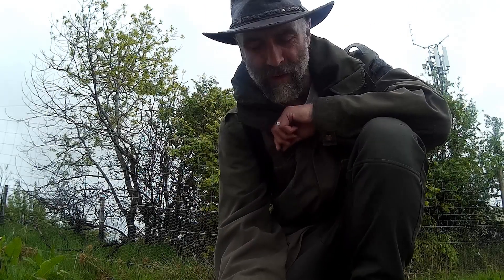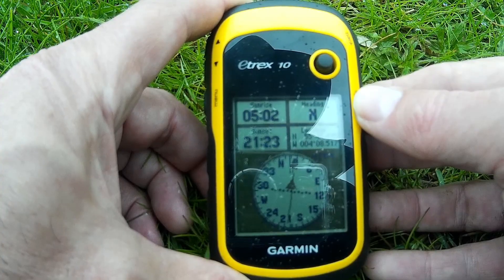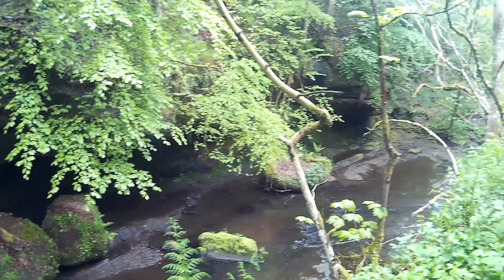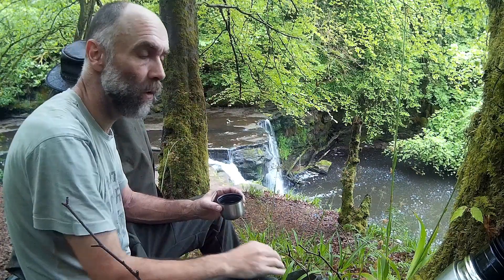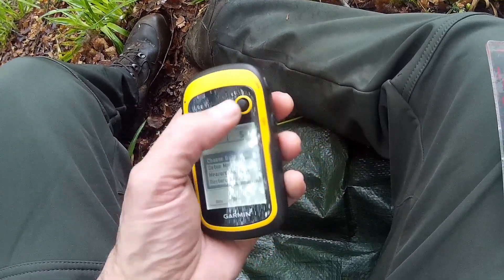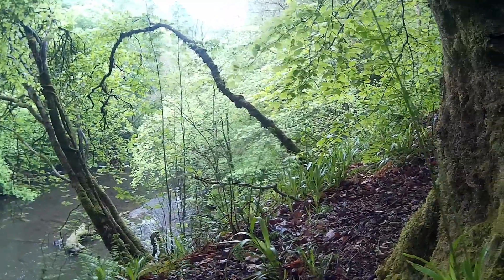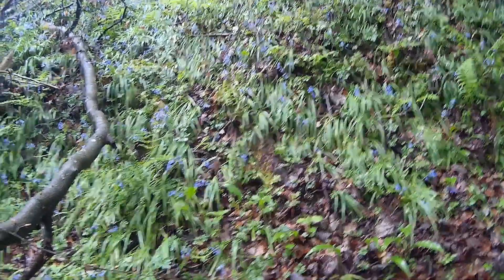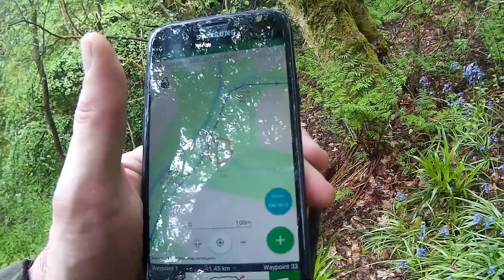2019-05-18 Hike to Black Linn Falls, Rotten Calder, Lanarkshire, Scotland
I had a wee walk in, tried out the Garmin Etrex 10 against my Viewranger app on my phone and the compass. Had a snack and picked up some litter on my way out. A nice wee walk.
Cheers

Paul